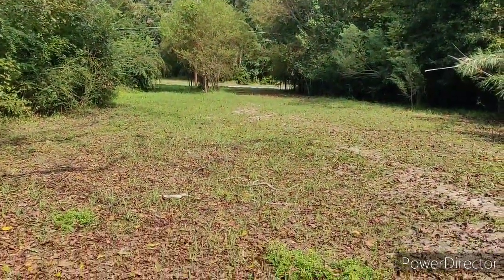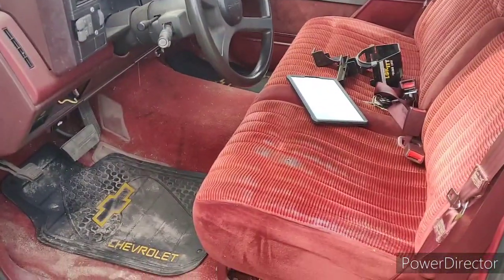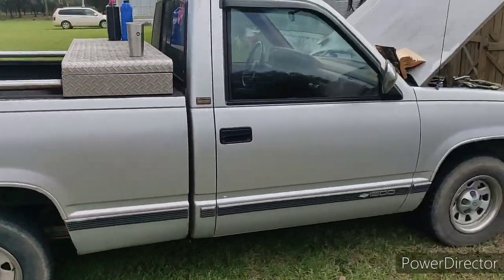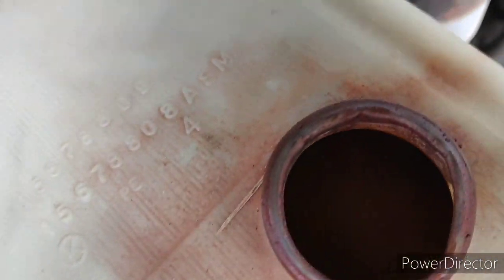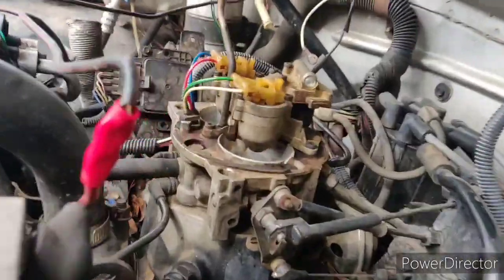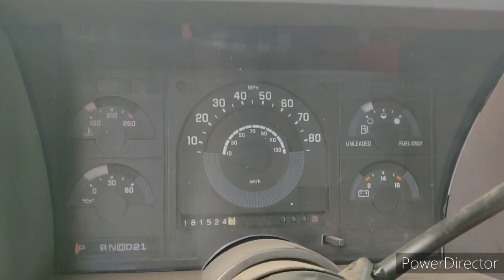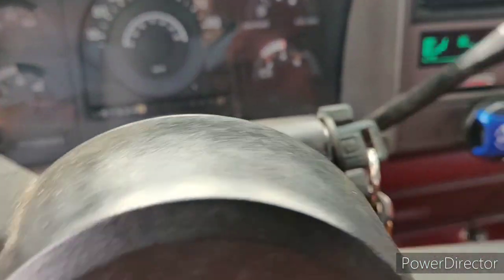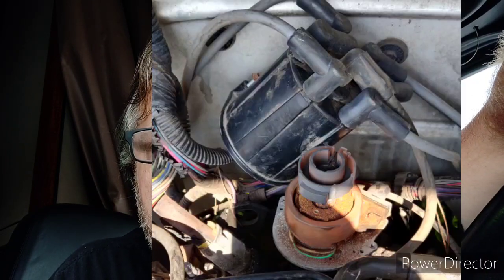went home early after truck repairs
finished an overhead on my truck, went home, then got out later than desired